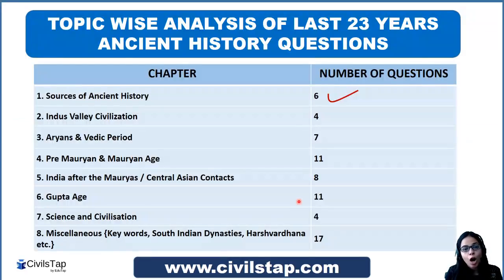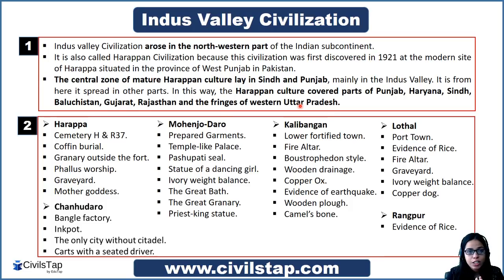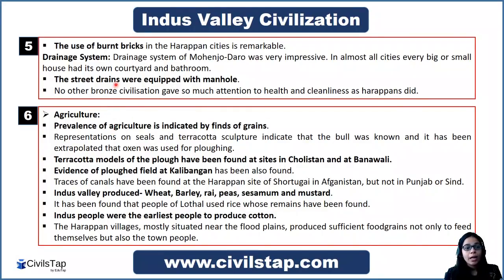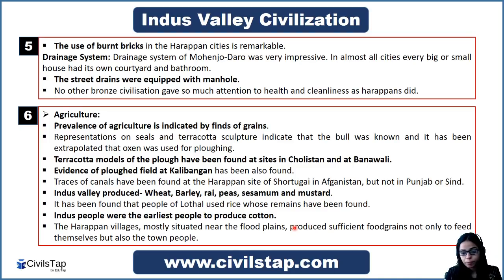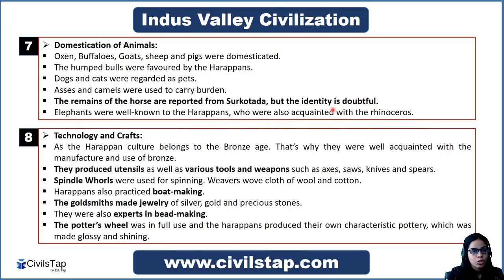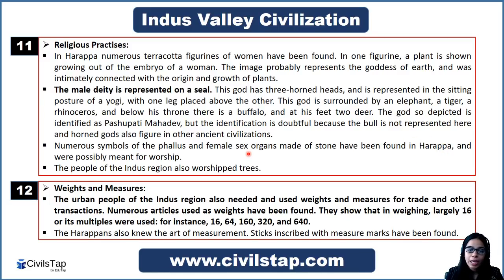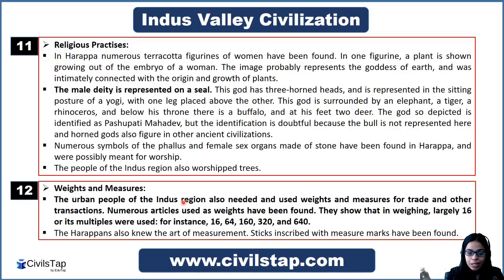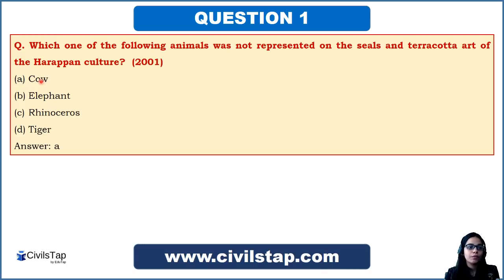IAS Previous Year Ancient History Questions | Lecture 02 | Indus Valley Civilization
Free Mentorship Programme by Deepak sir and Anant sir (IAS), Join our telegram group

To download the PDF and solve MCQs again for effective revision,

This is the Second lecture of our series on Ancient_History.
It consists of 6 Questions from the topic 'Indus Valley Civilization' along with a very detailed explanation that will help you revise the concepts associated with this topic holistically for IAS exam.
This video covers the following topics:
1. Harappa Civilization
2. Mohenjodaro
3. Dholavira
4. Town Planning
5. Trade
6. Agriculture
7. Domestication of Animals
8. Technology and Craft
9. Political Organization
10. Religious Practices
11. Weights & Measures
12. Seals & Sealings
13. Images

A sound knowledge of the play field can guarantee a success in the game. UPSC is nothing but a game which can be won easily, provided that we are well aware of this field.

How will this video benefit us?
The MCQs in this video will allow us to understand what kind of questions can be asked in UPSC Prelims 2019.
Moreover, the explanation in this video will help us to develop the capability to hit a sixer on a googly and how to apply "tigdams" to reach the correct answers.
Gathering knowledge is one thing and using it to clear the IAS exam is different. Come, lets make UPSC preparation easy and enjoyable!

Our motto -

Read less, revise more

Minimum effort, maximum gain

How do we plan to stick by our motto?

1) By deeply analyzing all previous year papers of UPSC prelims starting from 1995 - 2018.

2) By identifying all important topics and sub topics based on the previous year analysis.

3) By covering the above identified topics and covering them as part of our lectures on YouTube.

4) Most importantly we will teach you how to identify the twists and traps in the UPSC and use tricks to reach the correct answer.

5) By keeping the length of material as well as videos short yet complete - for easy and effective revision.